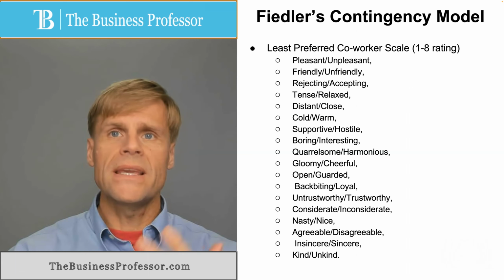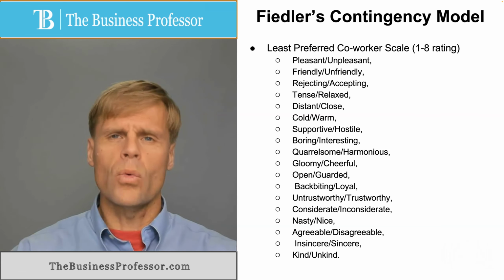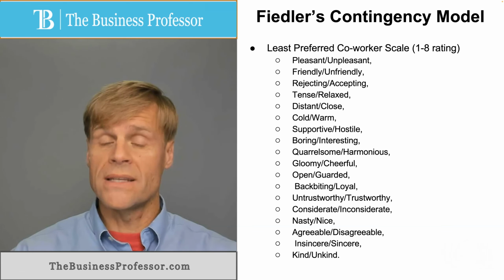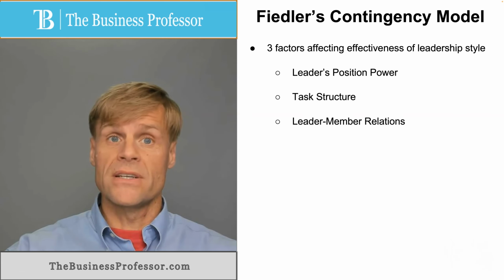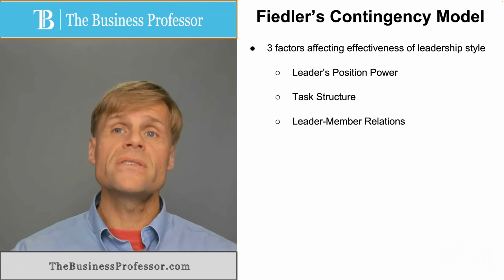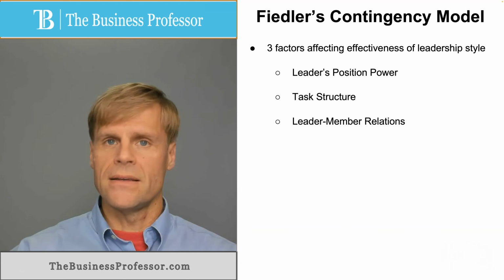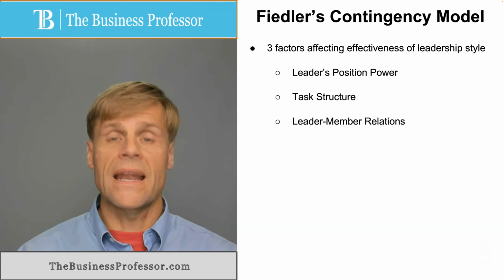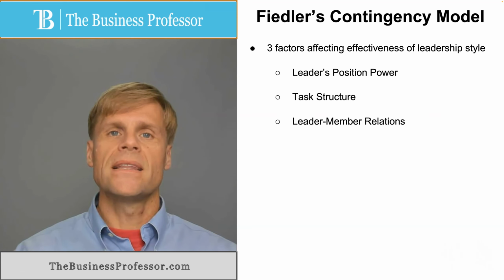Fiedler's Contingency Model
What is Fiedler's Contingency Model?